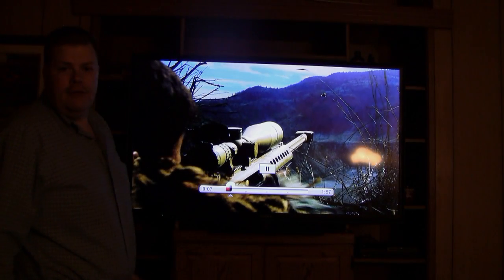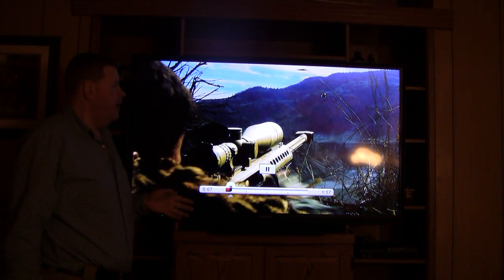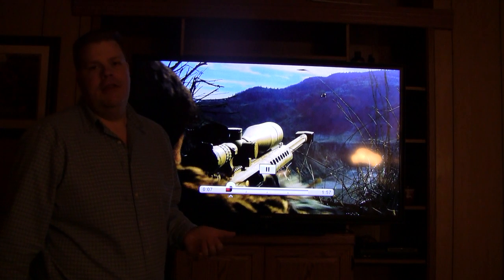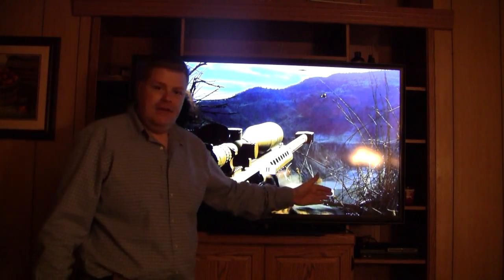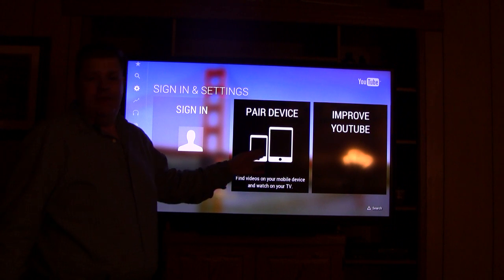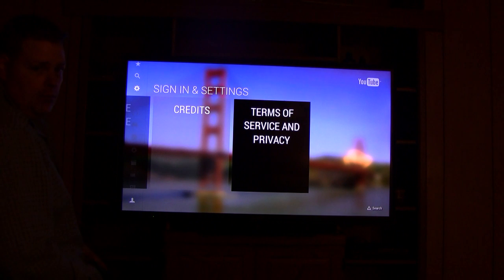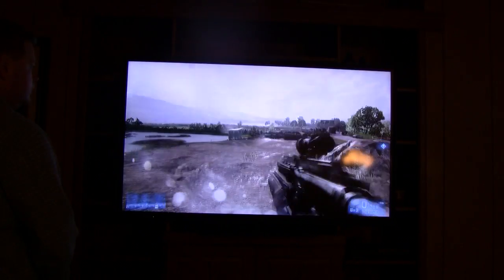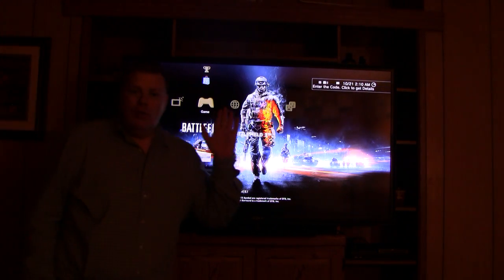New Sony Bravia LED Smart TV 55"